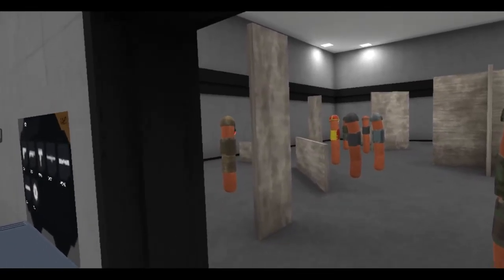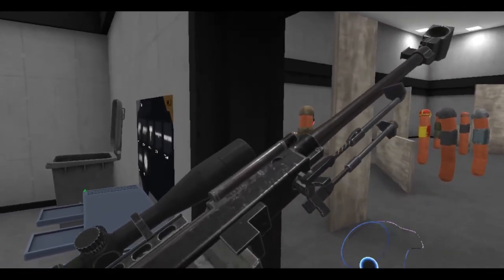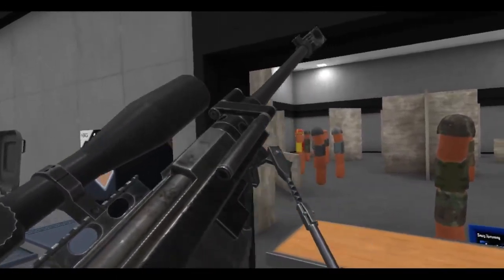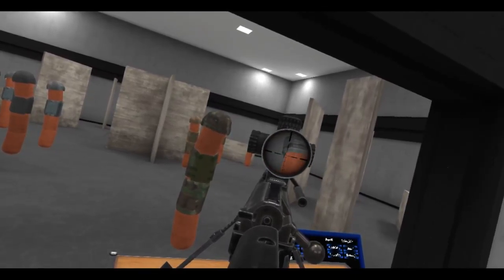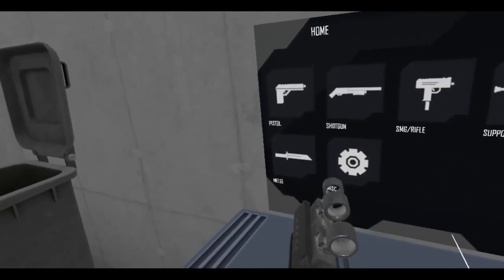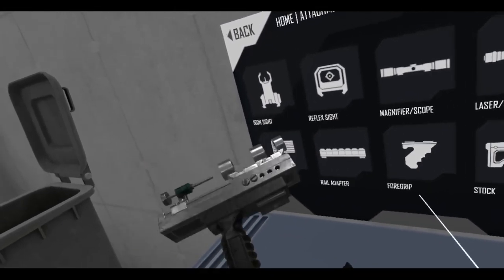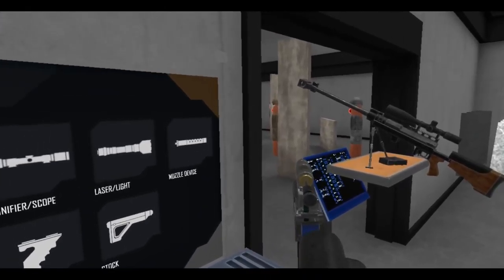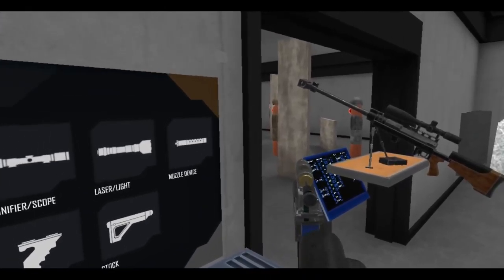Hot Dogs, Horseshoes & Hand Grenades (HTC Vive): Update 71 Fixes!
A short video for this week. Well it's supposed to be a short video, but I love this game so much that I just can't help playing lots of it.

The Hécate now has a bipod! Anton is a legend, adding it in just for those that asked.

The Whizzbanger is now Mk.2 and can accept attachments, stocks, barrel extensions, and suppressors!

The Mikor MGL now has an extractor rod. No more sore muscles and broken arms trying to eject those 'nade shells by violently moving your arm back like a maniac.

The classic M4A1 carry handle now accepts the M16 optic and scope! Who knew?

Man, if I didn't stop recording this video would have gone on forever...